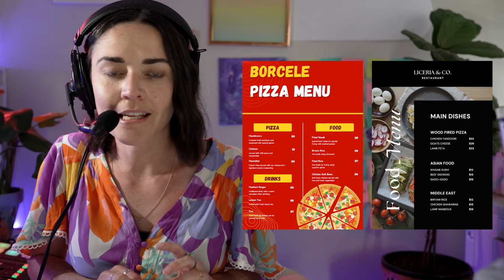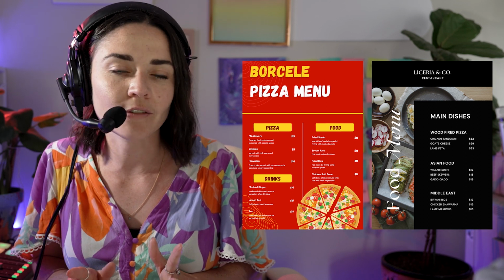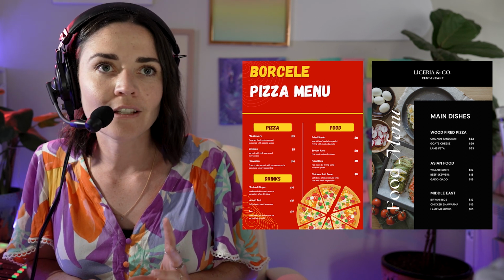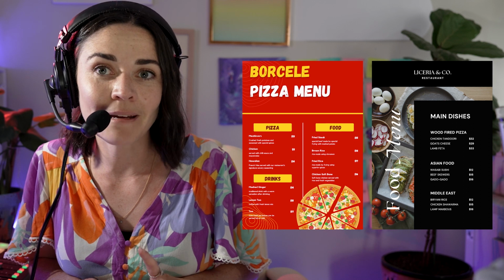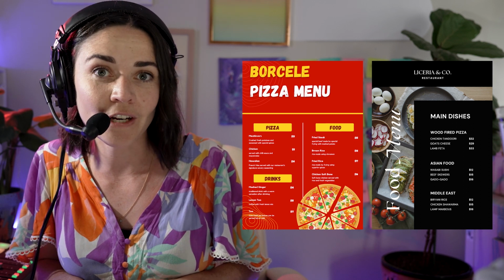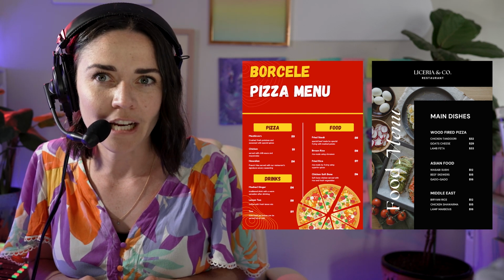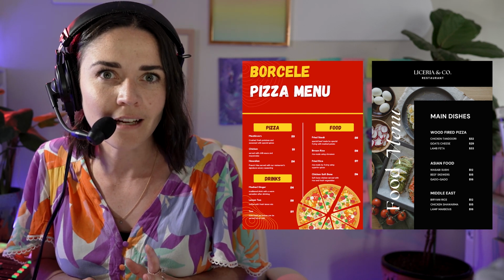Book Out Your Biz with These 5 Keys to Creating an Elevated Brand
How can you as a business owner work proactively to elevate your business? To build trust in your biz and start booking out?

Well, your brand and graphics play a huge role in this and in this video I'm going to let you in on the 5 steps to elevate your brand.

Timestamps
00:00 Intro
00:26 Meet Jackie
00:50 What Is An Elevated Brand
02:40 Step 1 Know Your Business
04:33 Step 2 Research Audience & Values
09:05 Step 3 Consistent Style Guide
12:50 Step 4 Content That Connects
16:30 Step 5 Keep Going
18:28 Show Your Price Point
20:25 Workshop Invite
22:01 Outro

1. Online course 💻 I can teach you how to create your own epic brand and graphics (DIY style!) inside DIY Design My Biz You’ll get my framework and bite-sized practical lessons in everything from using Canva, creating a logo AND brand to tutorials, plus allll the graphics you’ll need as a small business. You also get 3 months of feedback and support from us!

2. High-touch coaching ✨ Done-WITH-you creative and design support for the scaling entrepreneur who’s ready to craft a high-demand brand, without the budget-busting cost of an in-house designer! The Co+Creation Design Club is a 6 month group program where me and my team will dive deep into your business and brand WITH you

3. Outsource your design 👩‍💻 My studio team can create your designs for you!